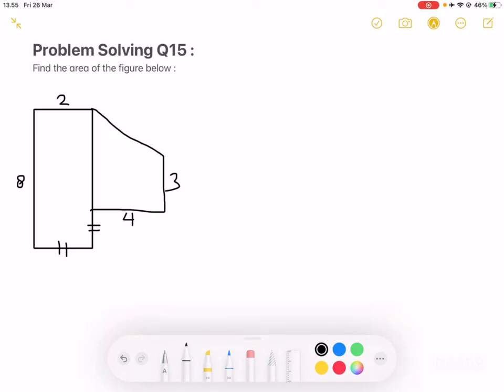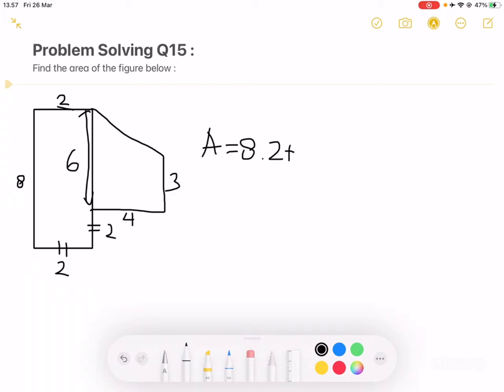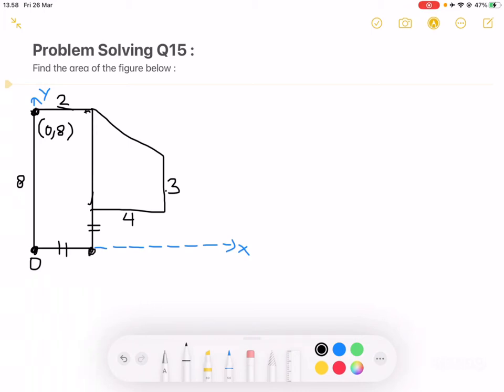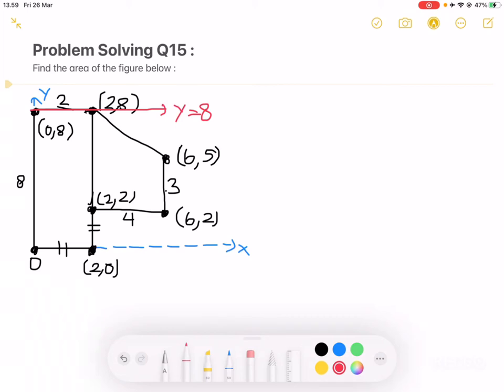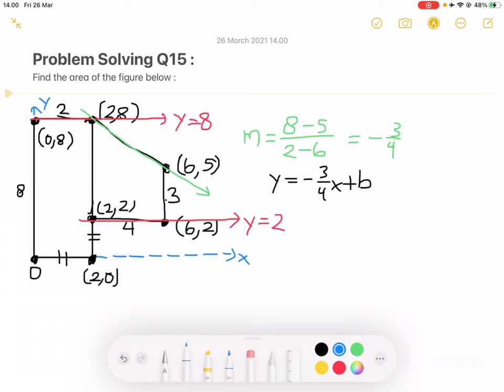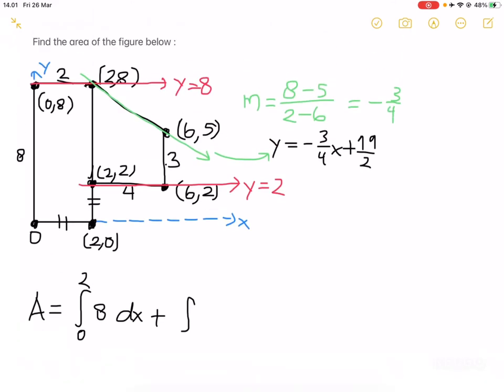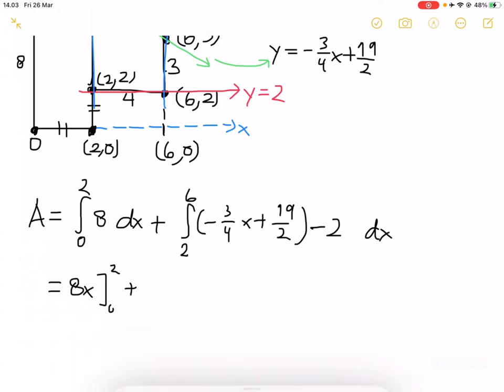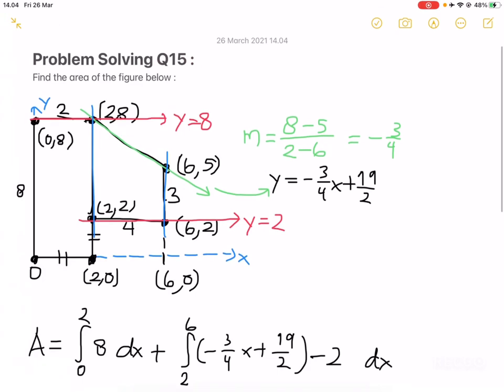Problem Solving #15 (an overkill solution to a elementary problem)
Today we are going to look at a overkill solution using integrals for a problem involving area.